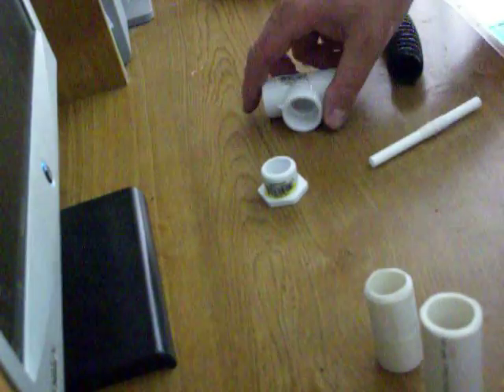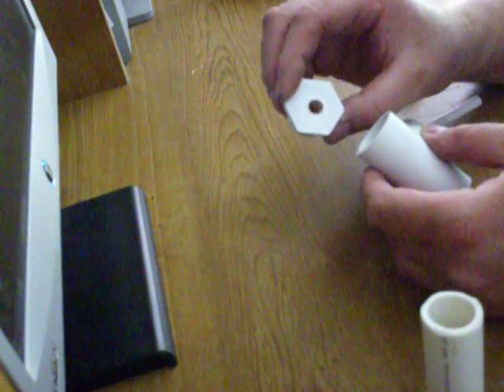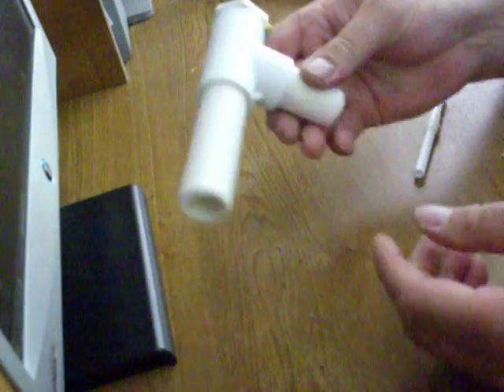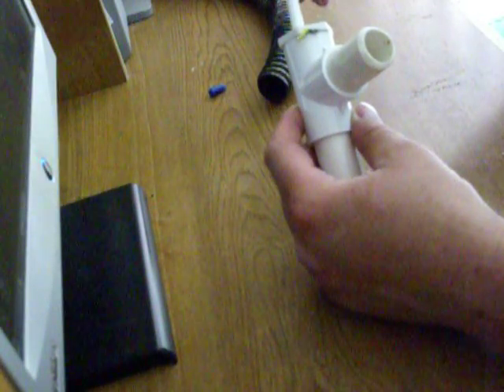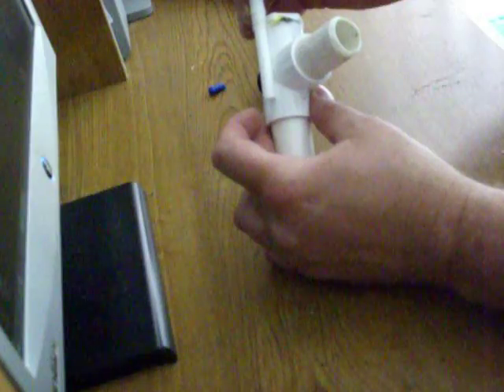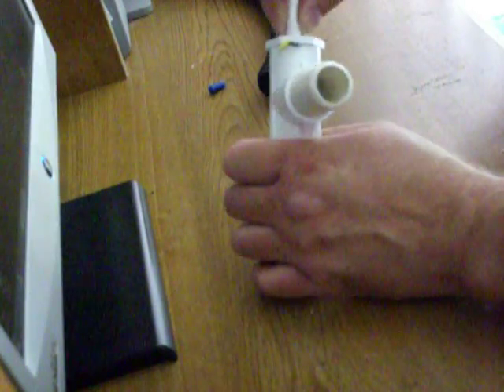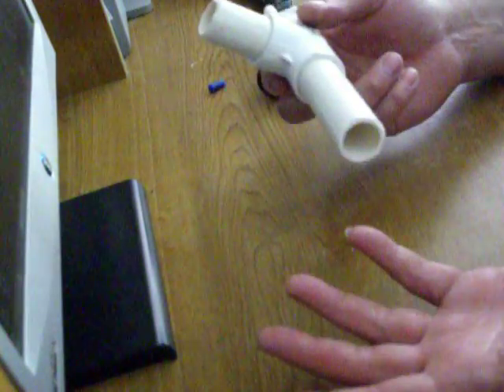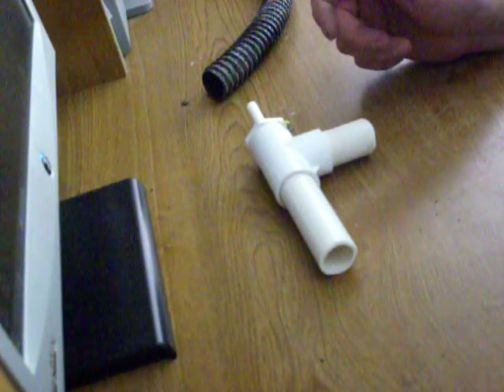simple "T" venturi...cheap and effective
how to make a simple venturi. under $2.00...OH AND CUT THE PEN (TUBE) DOWN ONCE YOU ADJUST TO ITS BEST PERFOMANCE SO THERES ONLY 1/2" OR SO STICKING OUT. see the companion demo video at .